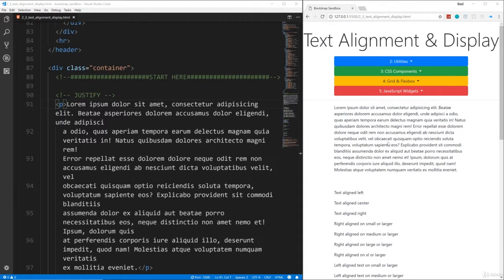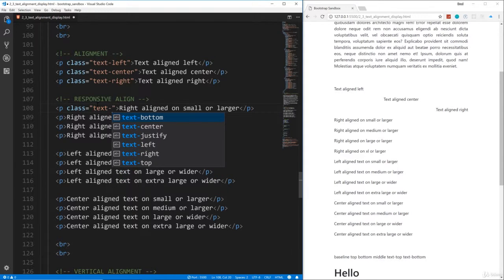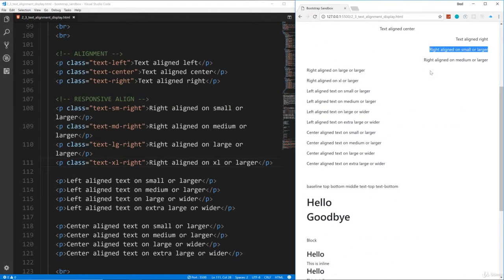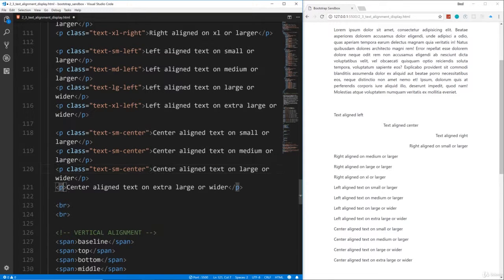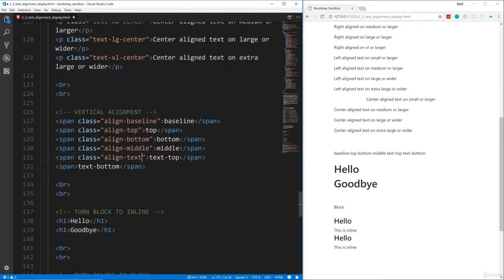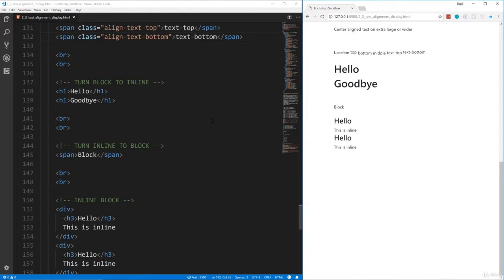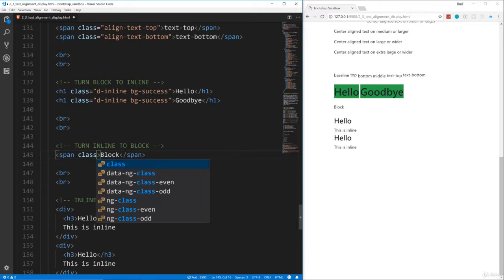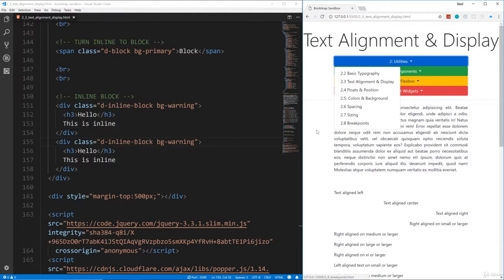008 Text Alignment Display